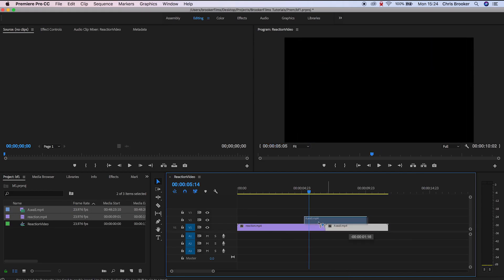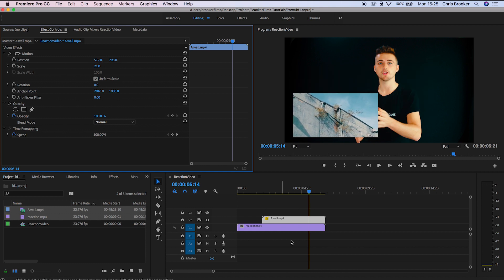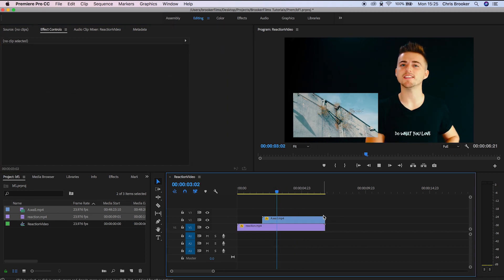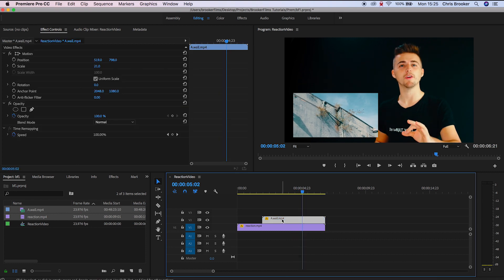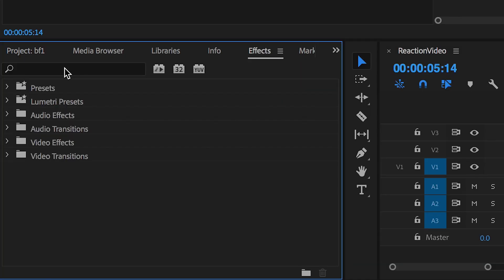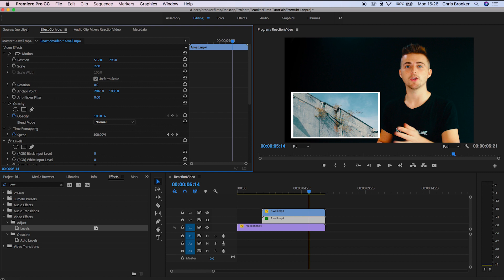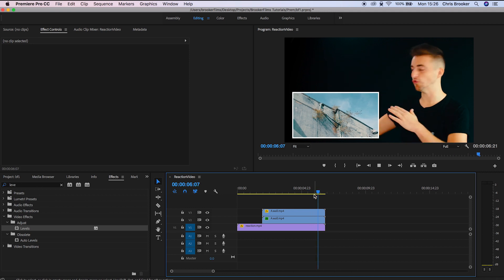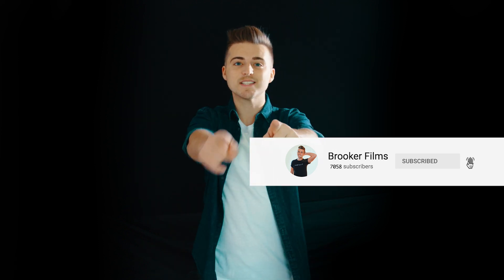How To Edit A Reaction Video for YouTube - Premiere